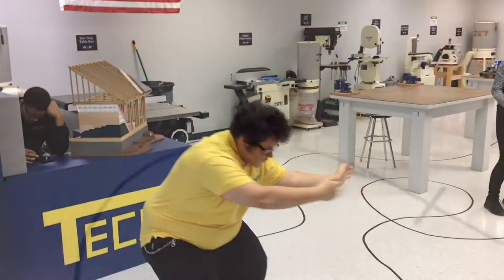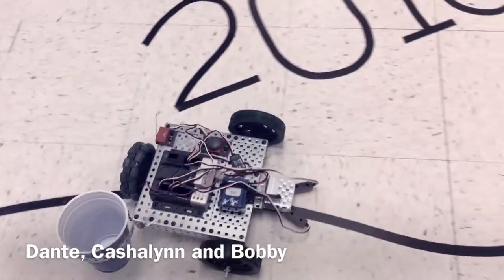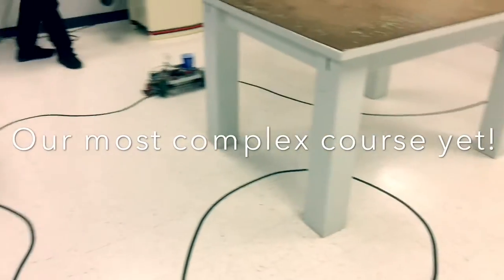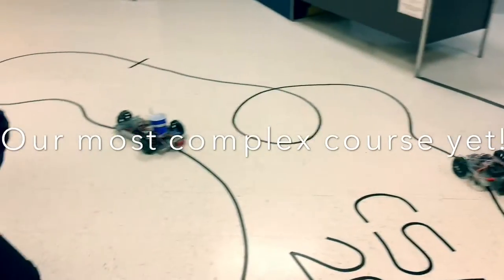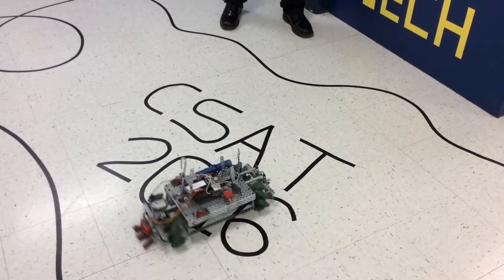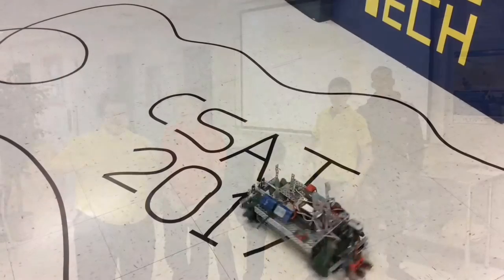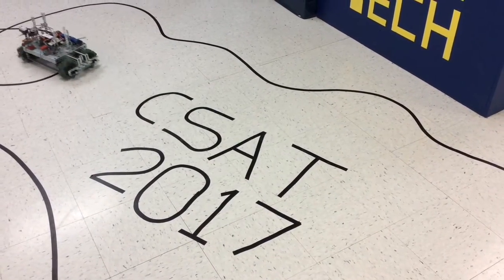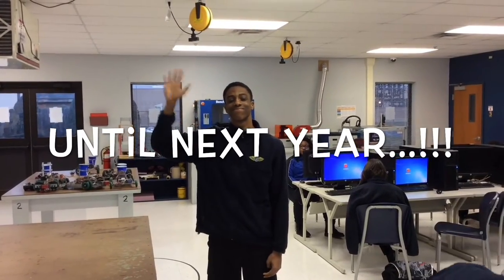2016 CSAT CIM AGV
The Charter School for Applied Technologies PLTW Computer Integrated Manufacturing course's Automated Guided Vehicle video for the 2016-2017 school year.